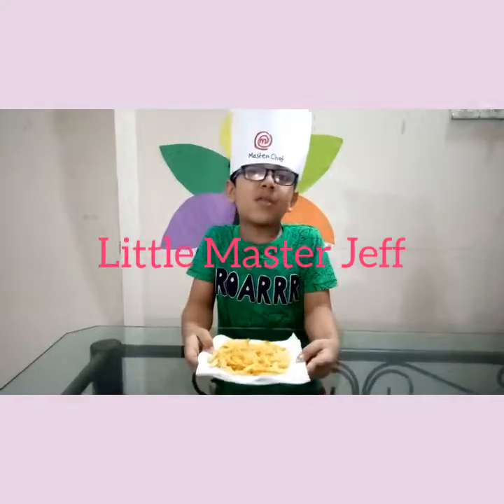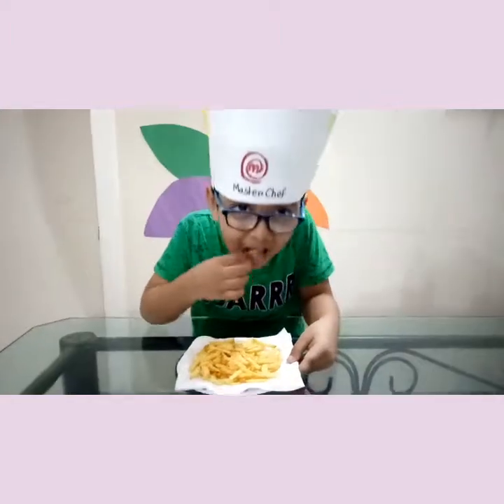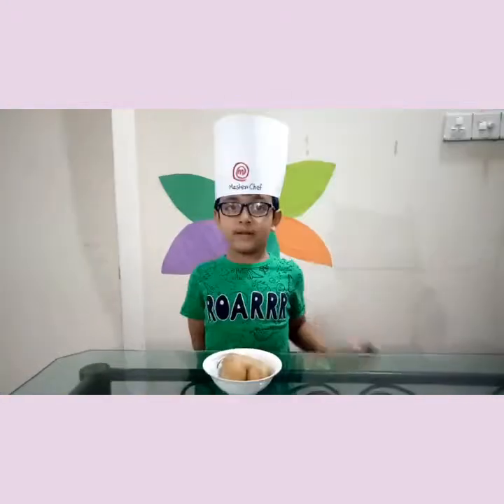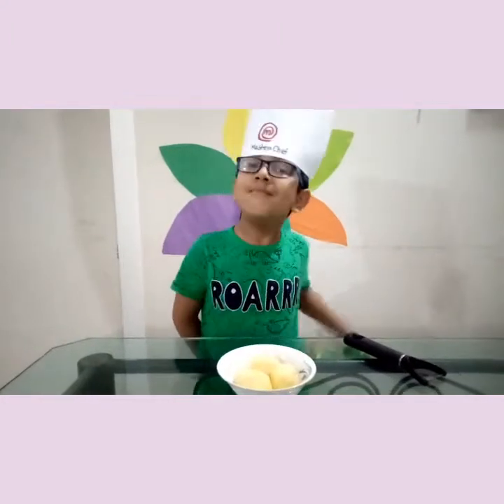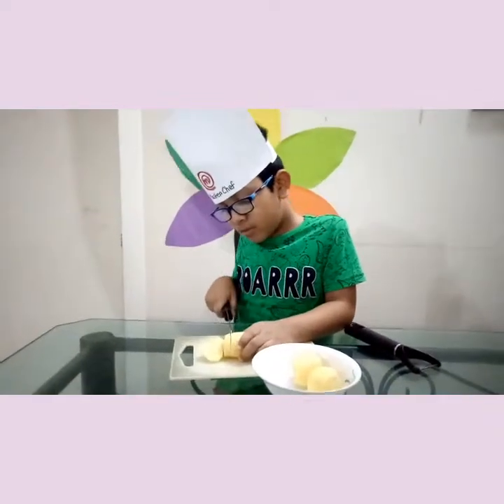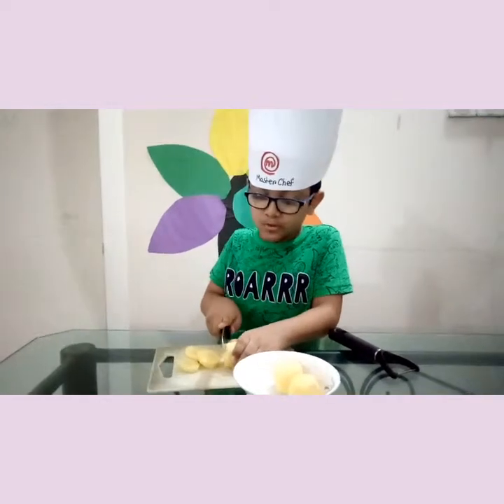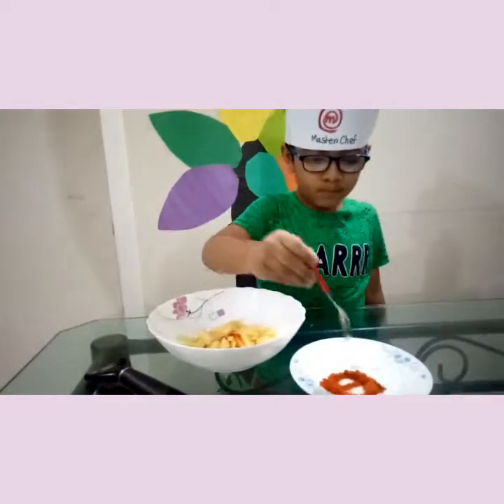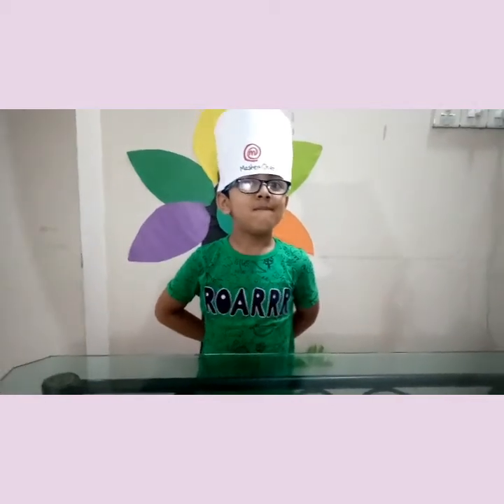মচমচে ফ্রেঞ্চ ফ্রাই বানান ঘরে বসে মাত্র ৫ মিনিটে !!Bangla Recipe! How to make french fries!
মচমচে ফ্রেঞ্চ ফ্রাই বানান ঘরে বসে মাত্র ৫ মিনিটে !! How to make french fries at home. Bangla Recipe.French Fries are favorite food for kids.Learn from a kid.Learn from Little Master Jeff.He is very fond of french fries.